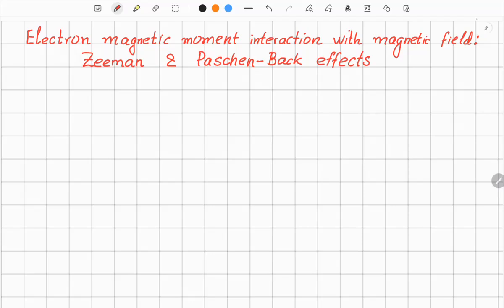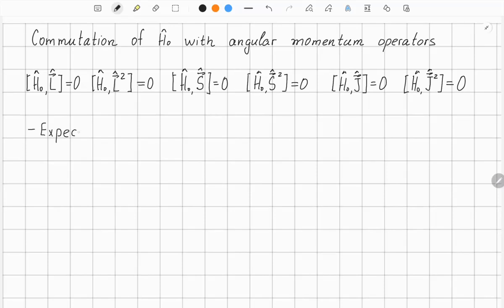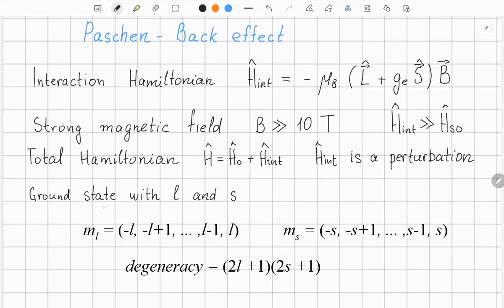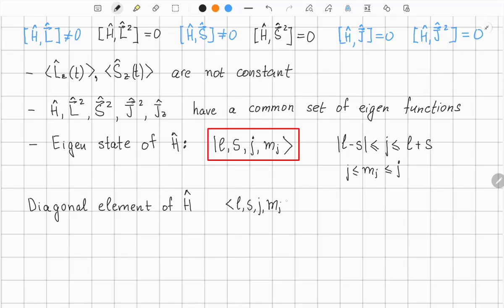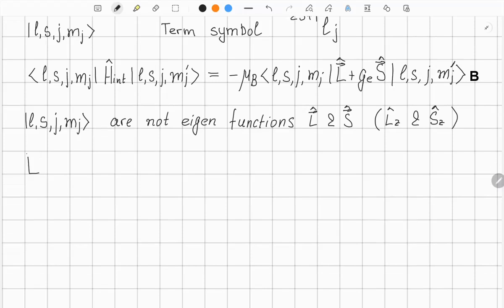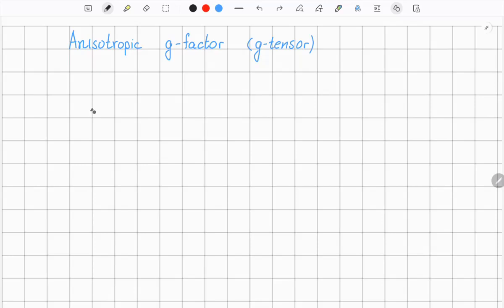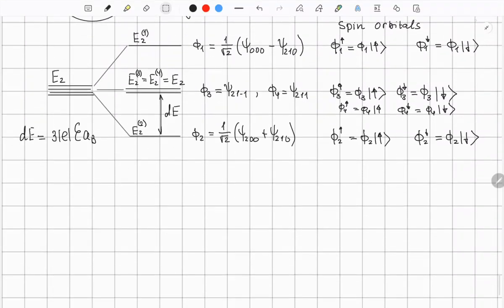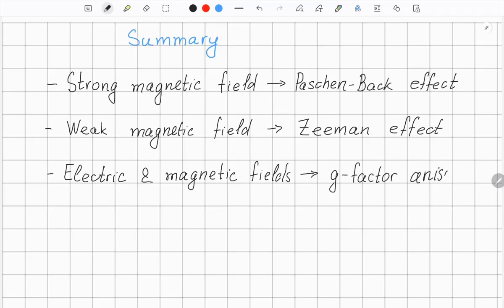Zeeman effect, Paschen-Back effect, g-factor, g-tensor anisotropy in EPR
This video describes interaction of electron magnetic moment with magnetic fields. Here, I aim to explain the Zeeman and Paschen-Back effects from a single, unified perspective. The same framework is also used to elucidate the concepts of the g-factor and g-tensor anisotropy.
+++ Please check more videos related to the magnetic resonance (NMR, EPR) basic concepts at my channel 'On Magnetic Resonance Theory'